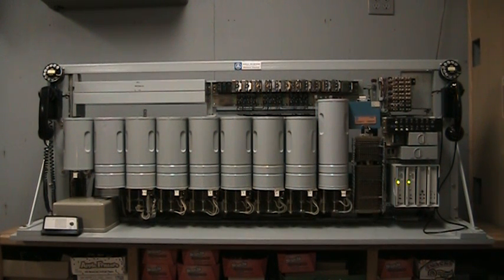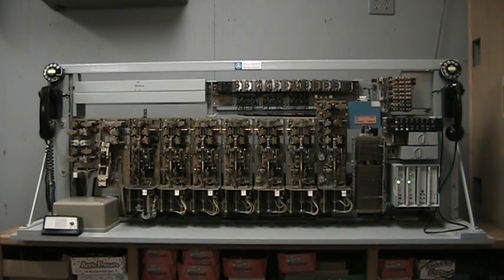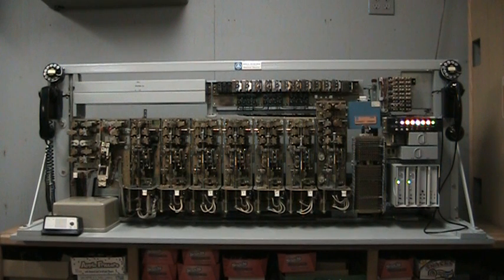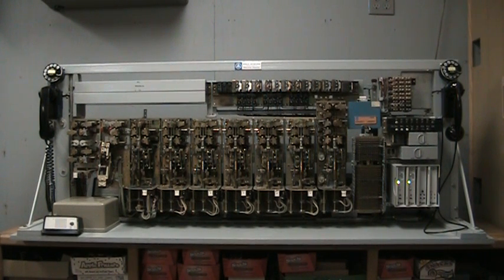Strowger demo.mpg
Strowger Table Top Demo Switch